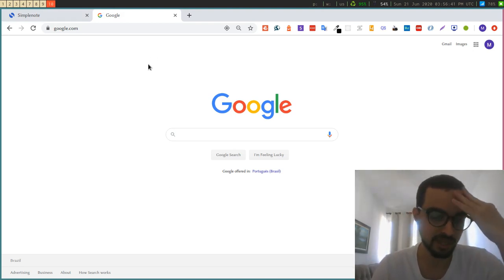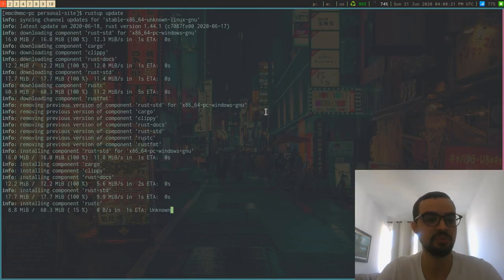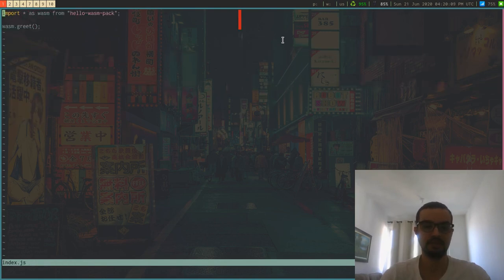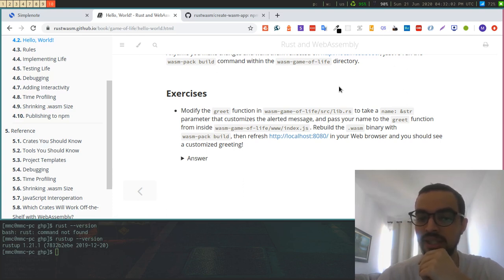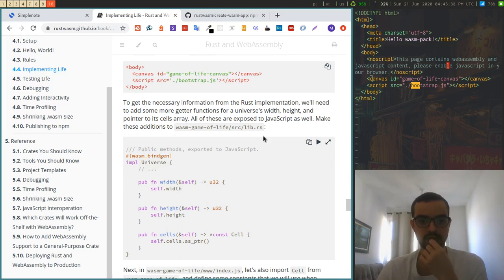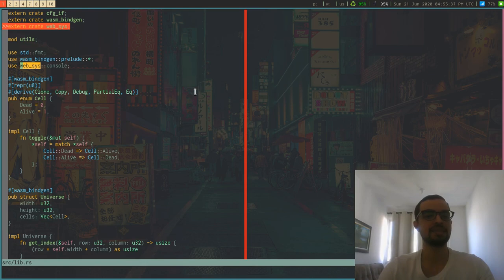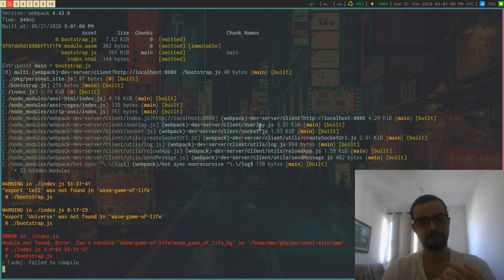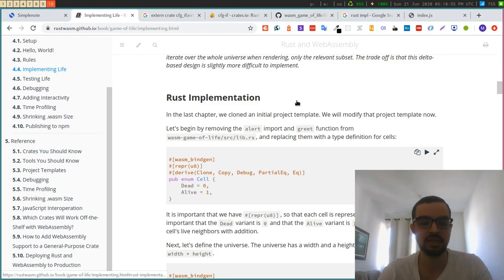webassembly rust part 1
Learning about webassembly and rust